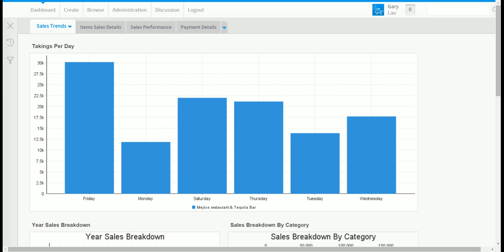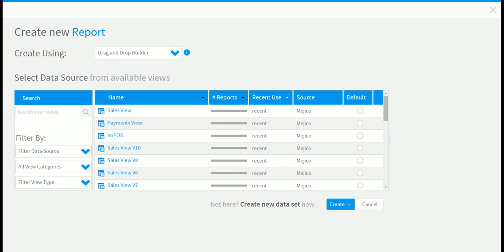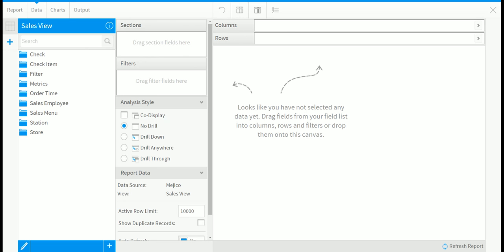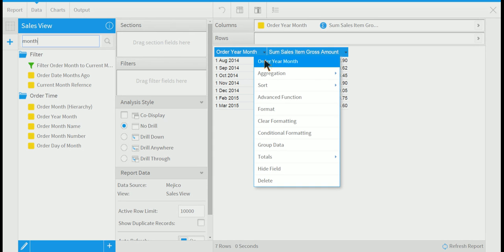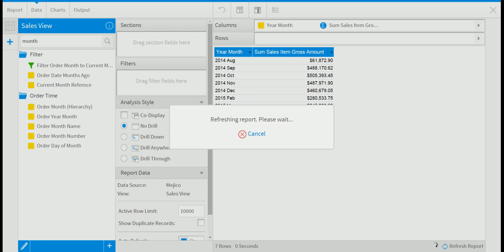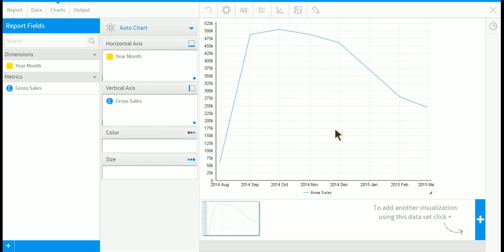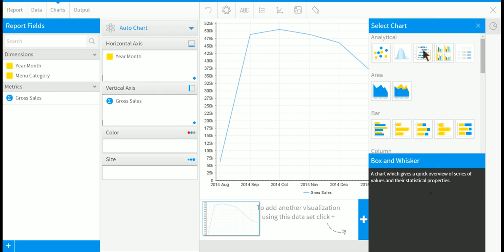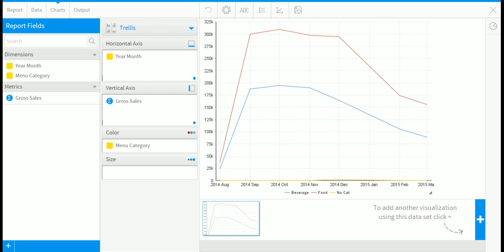3 - Create Sales Report using Yellowfin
Draft  V0.01. This has been created for ImPOS. This video outlines step-by-step on how to create a Sales Report quickly and easily. in Yellowfin. Basically, there is two steps:
1. find the relevant data
2. organise the data visually